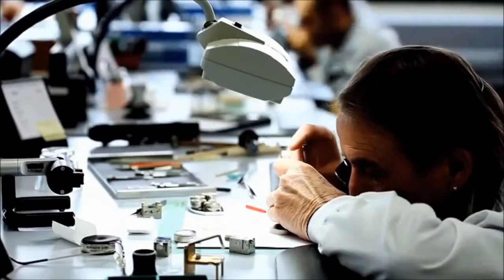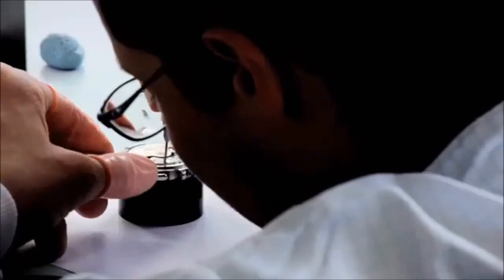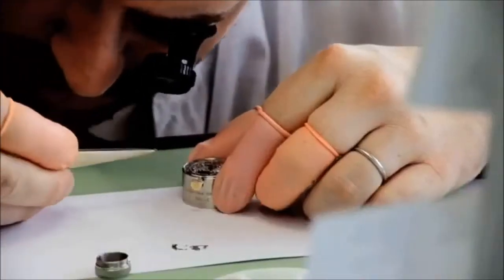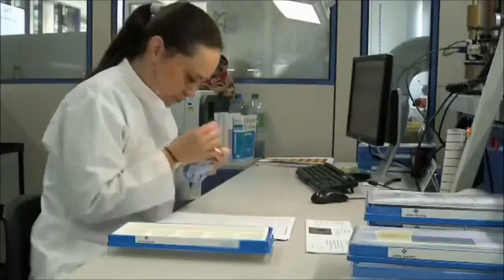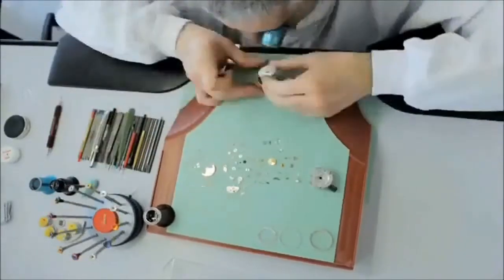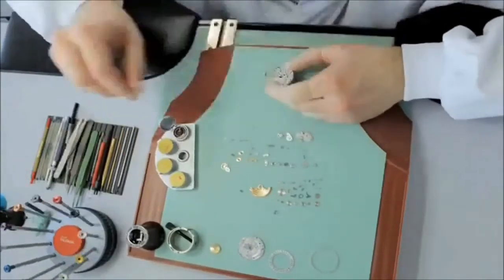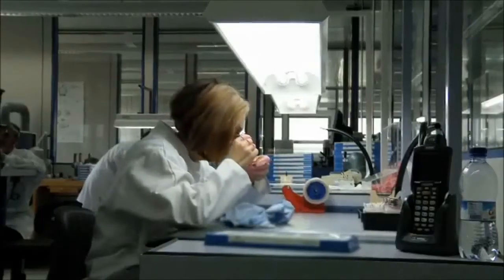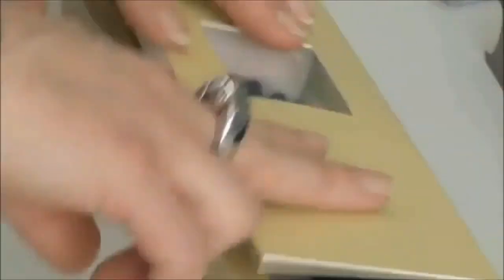Patek Philippe Service (Short English version)